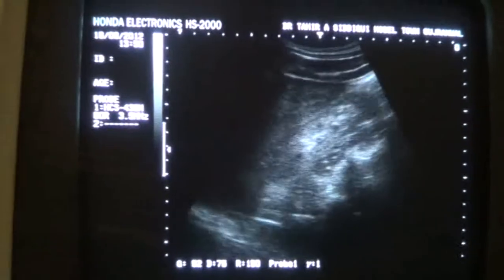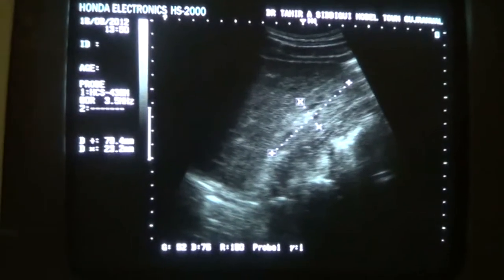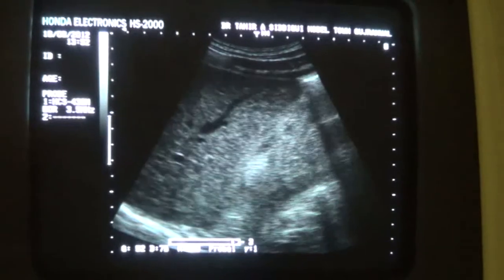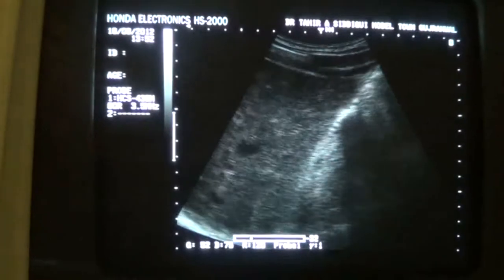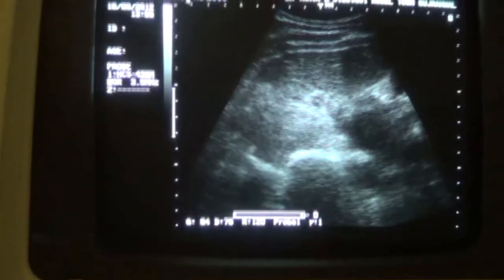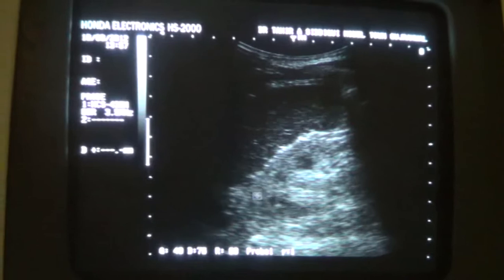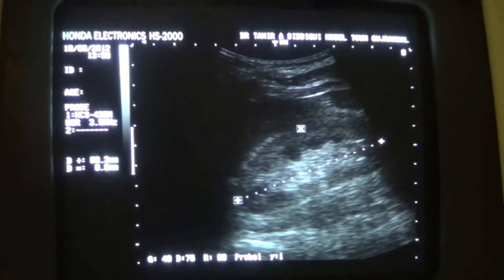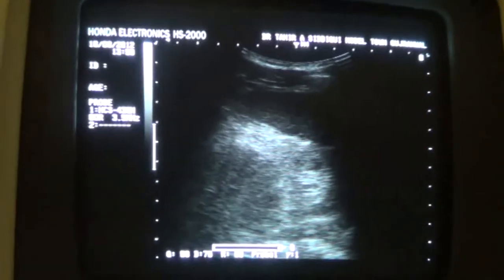bilateral RENAL parenchymal changes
RT KIDNEY = GRADE 2  parenchymal changes
LT KIDNEY = GRADE 1  parenchymal changes
By :  DR TAHIR A SIDDIQUI.  Gujranwala   PAKISTAN.